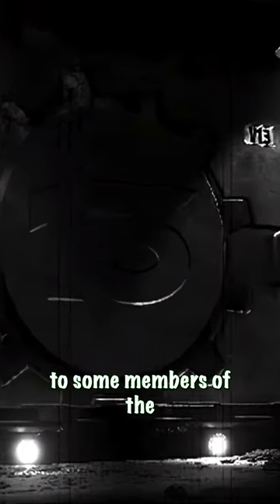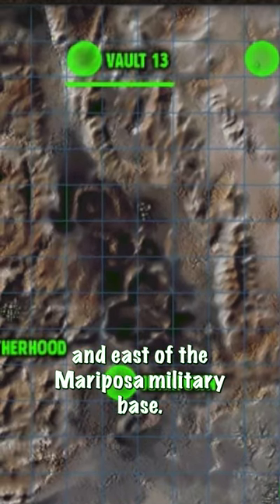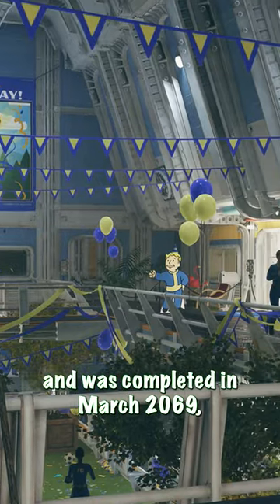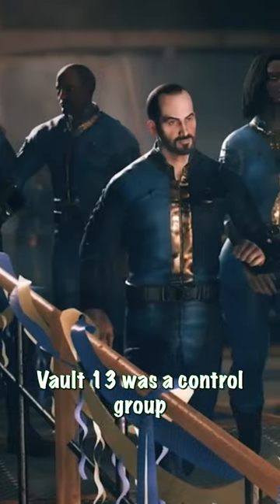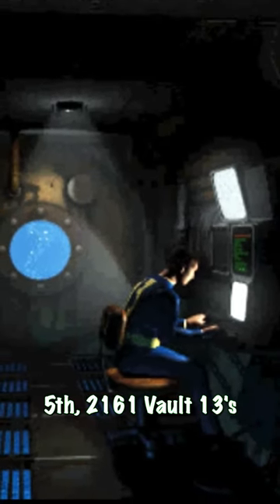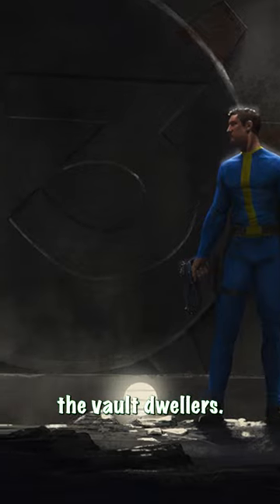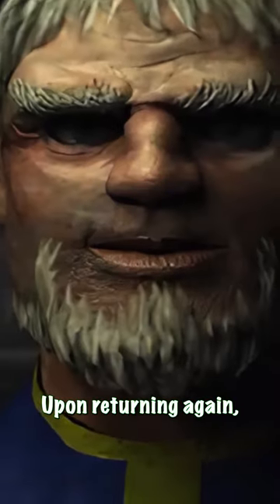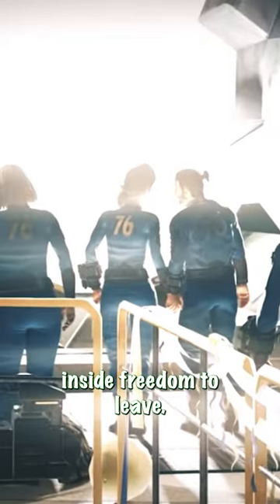Fallout Lore: Vault 13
What's going on Initiate, Bird here and in this video we are going over the ghoul Vault known only as Vault 13. This Vault is apart of the original fallout game which is close to the best fallout games in my opinion. Vault 13 is where the main protagonists from the game The Vault Dweller is from. The fallout lore is rich so I hope find this interesting and learn something new about the fallout world! AD Victoriam🖤